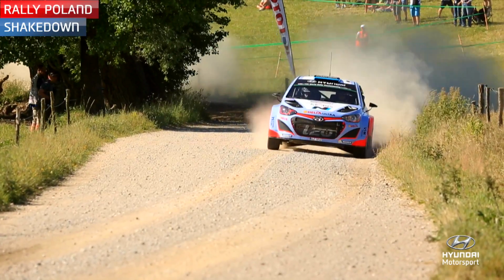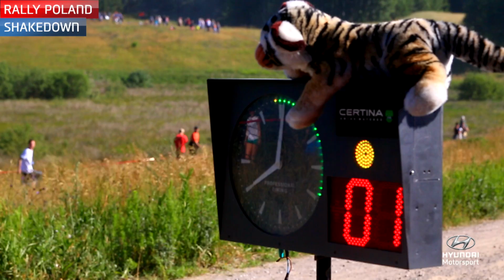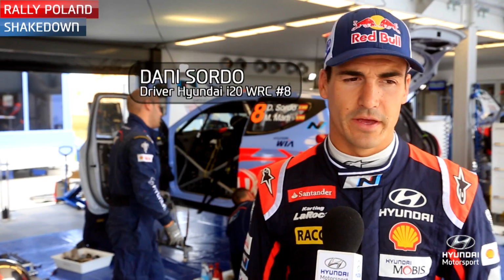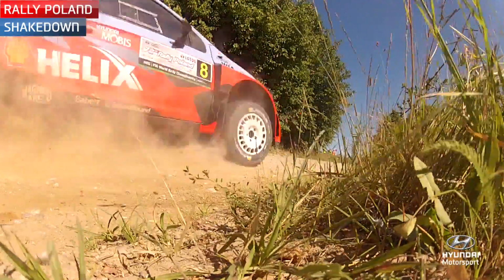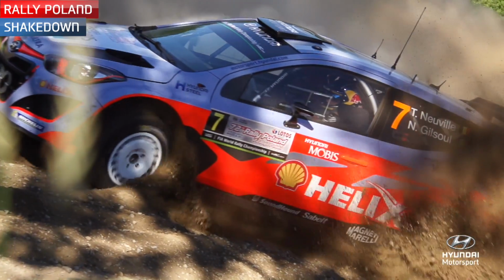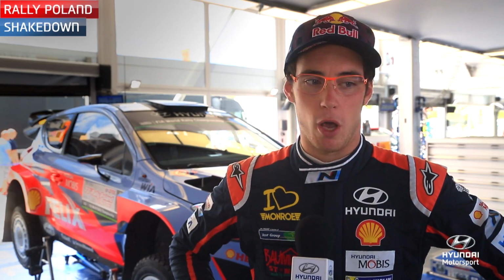Rally Poland Shakedown - Hyundai Motorsport 2015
Rally Poland 2015 Shakedown video featuring Thierry Neuville, Dani Sordo, Hayden Paddon, Keving Abbring and their Hyundai i20 WRC cars